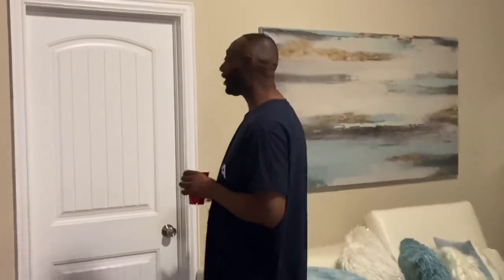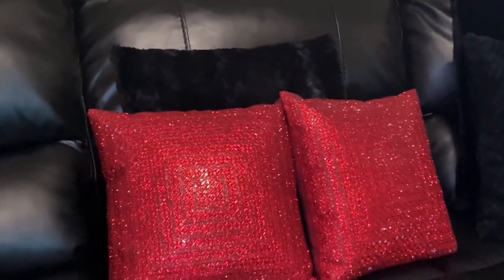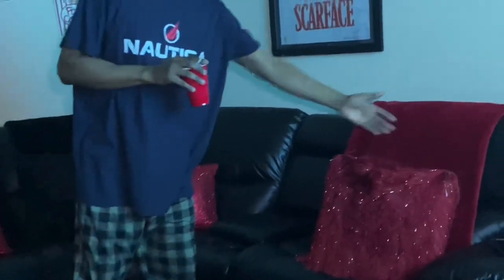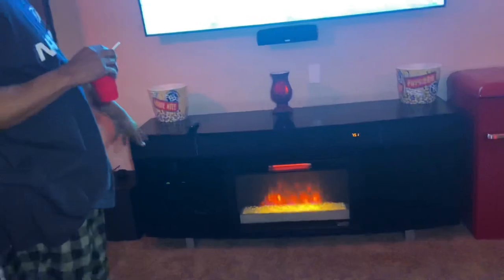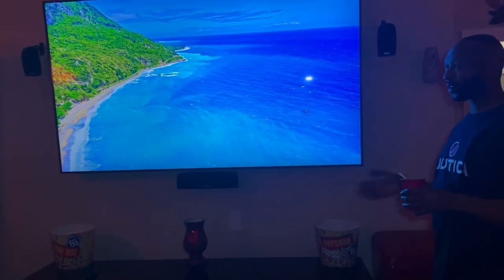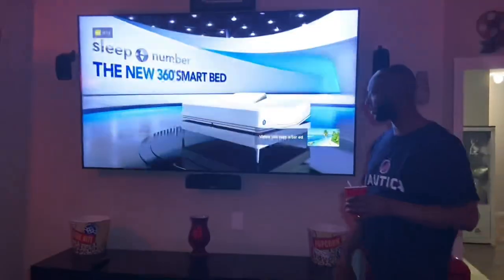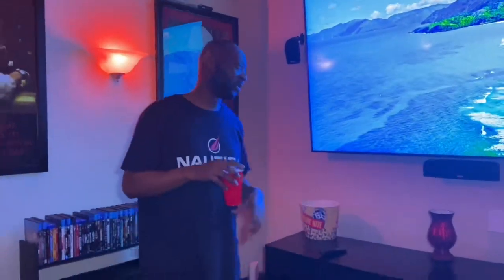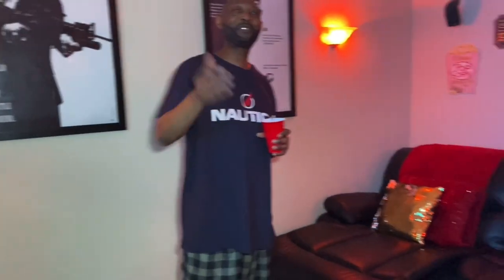My New Renovated Theater Room